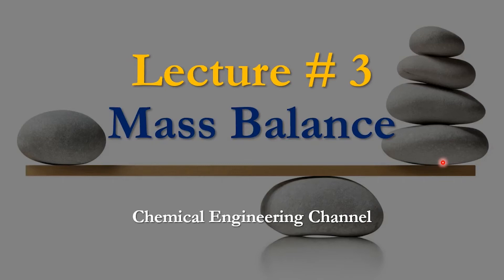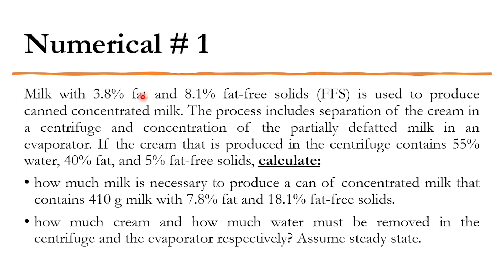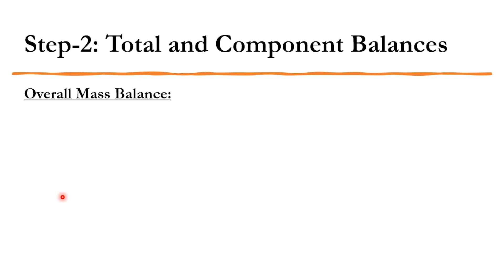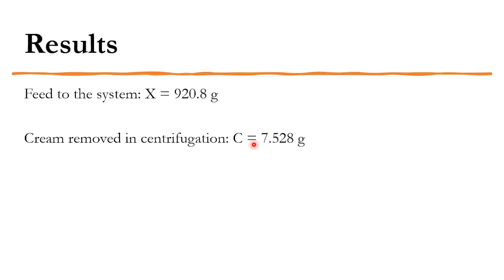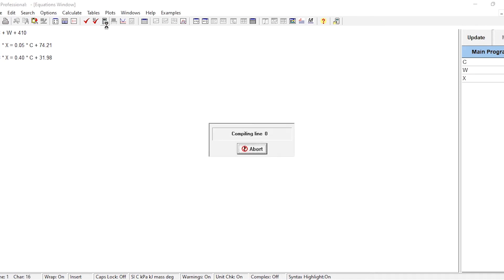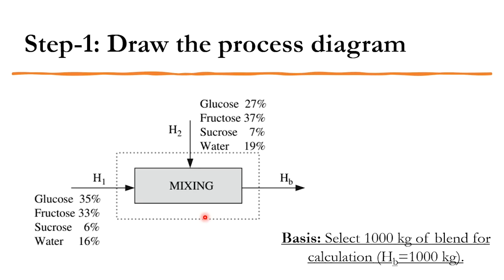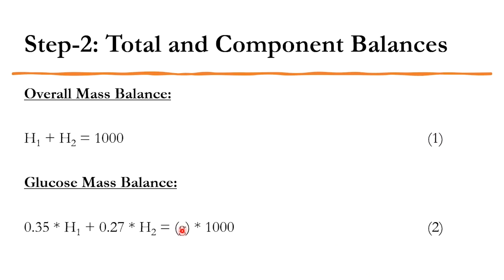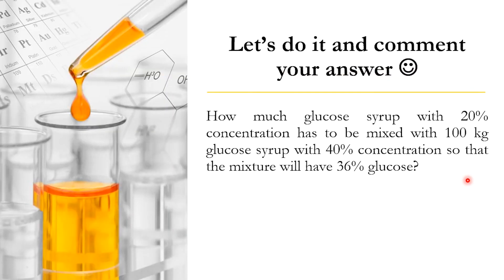Use of Engineering Equation Solver (EES) to solve mass and material balance - Lecture # 3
Hello everyone. Chemical Engineering Channel has brought another exciting video for its valuable viewers. In this lecture, the complex material and mass balance problems are solved, but this time, with a unique factor, i.e., using engineering equation solver (EES) tool. Please click on the bell icon to get all updates related to this channel.

0:00 Introduction
1:11 Numerical # 1
5:52 EES for Numerical # 1
7:44 Numerical # 2
10:14 EES for Numerical # 2